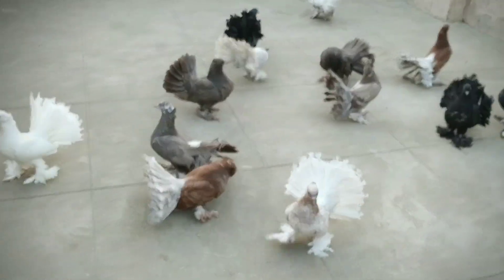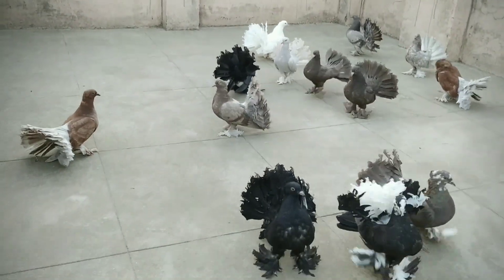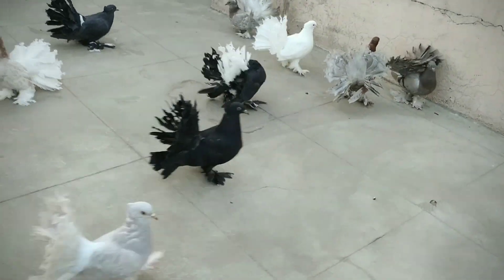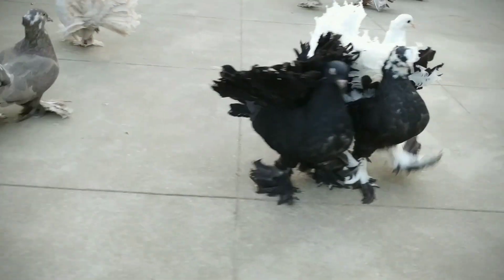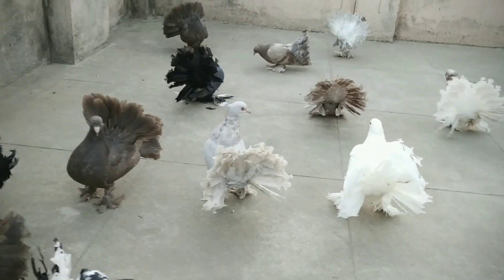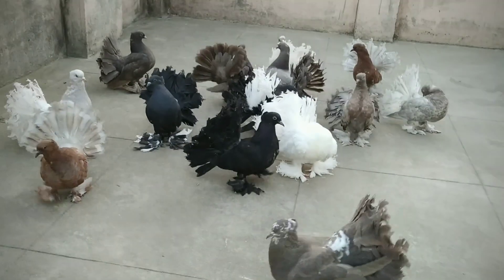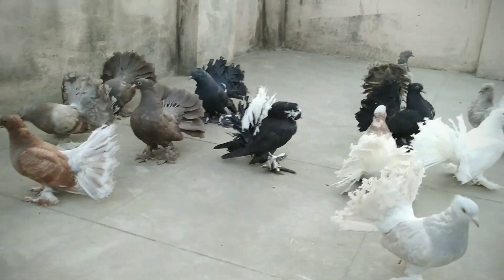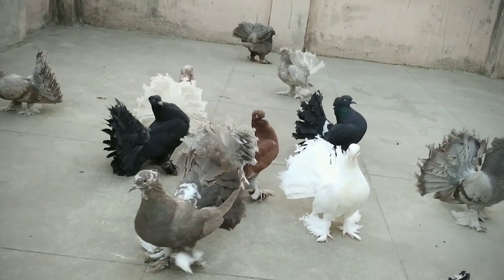My Young Fantail Pigeons Collection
After a long moment we are able to collect different colours of Fantails in Thamel Pigeon loft with all of your love and support. I just feed young Fantails and released outside for their relaxation then took the video. In young Fantail pigeon collection I was not thinking that we will be able to produce this much varieties of Fantail. Now there are Red bars, Chocolate (dun), Jet black, Grizzle, Lavender, Lavender tail red, White, etc. colours of Fantails which was just unexpected and amazing.

I just released my young Fantails. I will try to release all my Fantail pigeons, young as well as breeders also and take video.😀

Thank you everyone for all your love and support .❤️❤️❤️